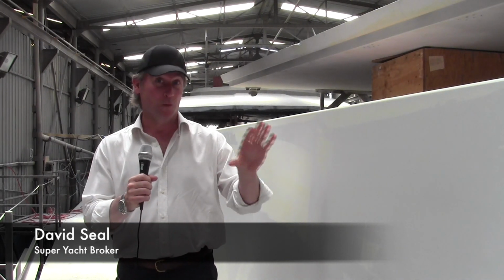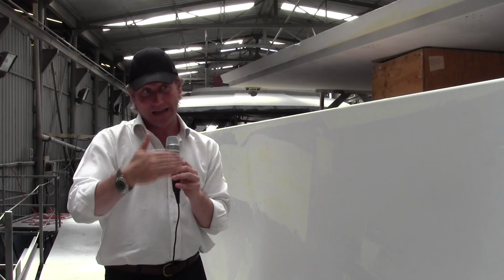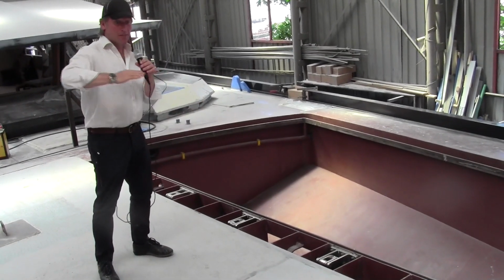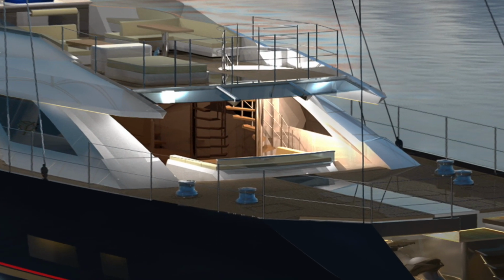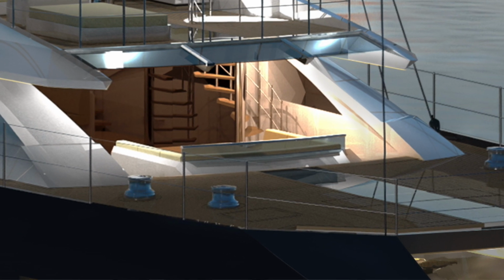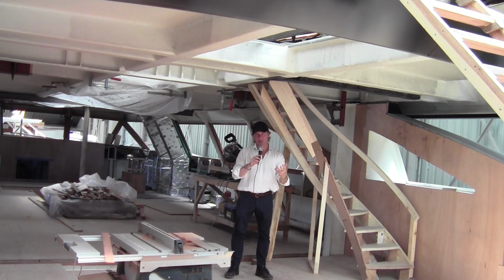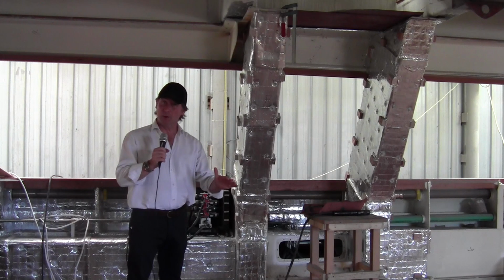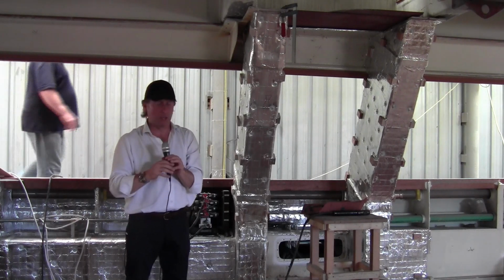Building a Super Yacht PART 2 - 155' Sailing Yacht "TROY"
I returned to Bodrum to see the progress being made on the 155' single masted sloop "TROY". This time I found many of the hydraulic systems had been fitted and tested, but I was also pleasantly surprised to meet Jesper Bank, two time Olympic gold medal winner and owner of Elvstrom Sails.